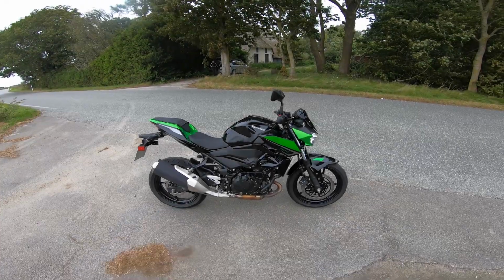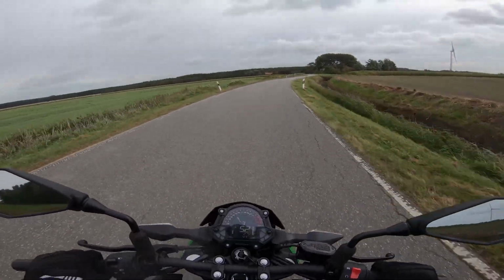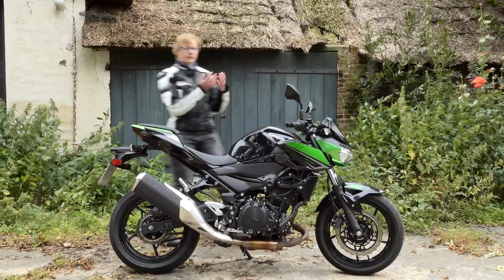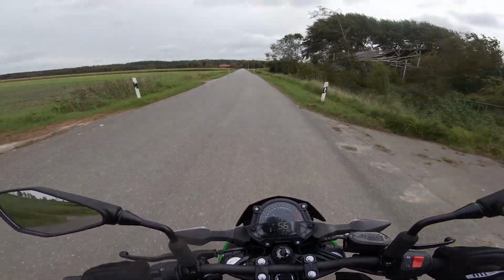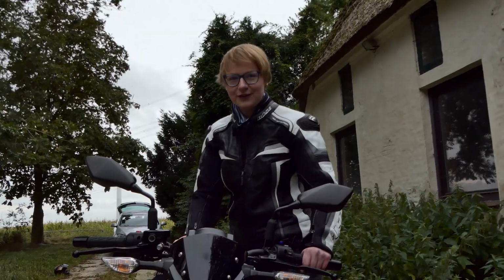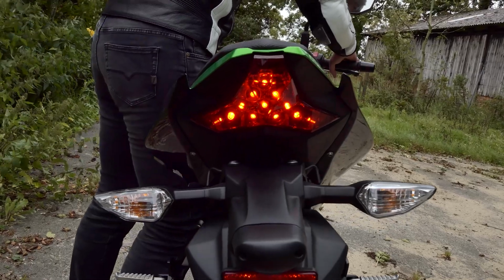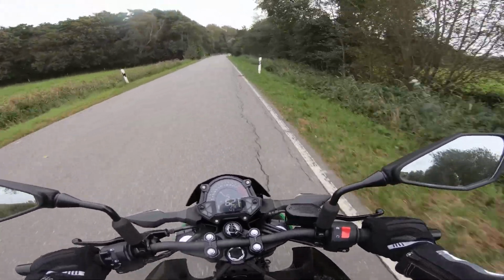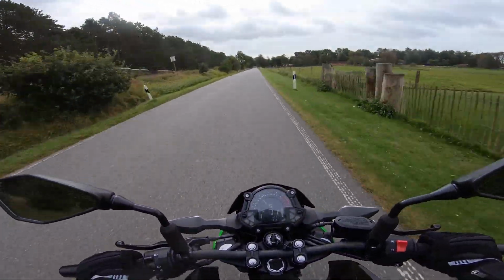Kawasaki Z400 | Review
Short review of the Kawasaki Z400 with pros/cons, equipment, technical data, test drive, acceleration etc. The Kawasaki Z400 has been around since 1973. It was removed from the range at the end of 2020, but now it is back. Of course, Kawasaki has made many adjustments to the new 2023 model. Tanja and Dietmar found out what happened during a test drive.